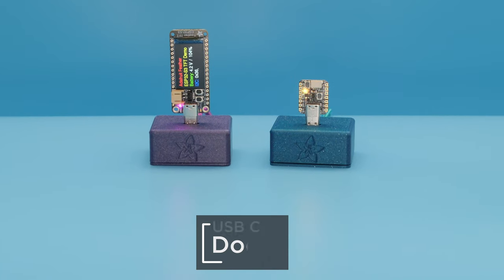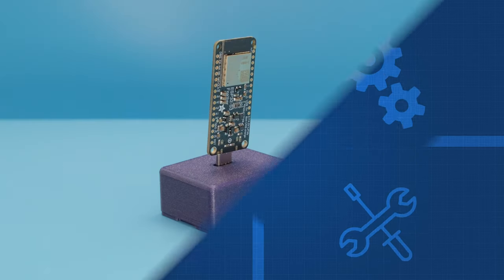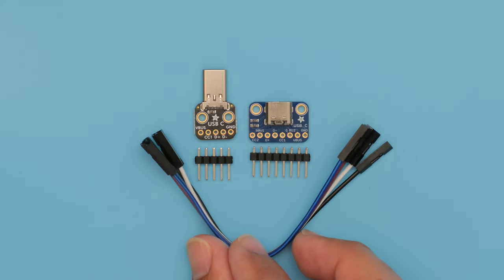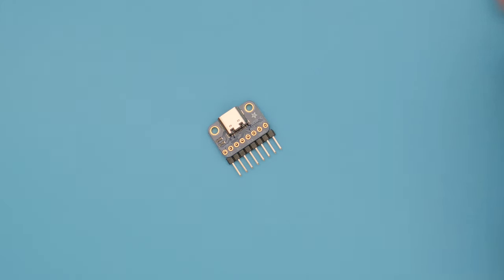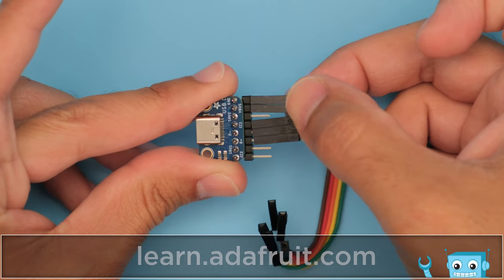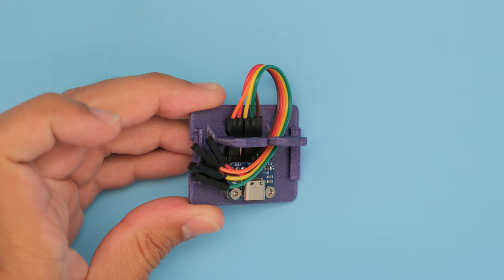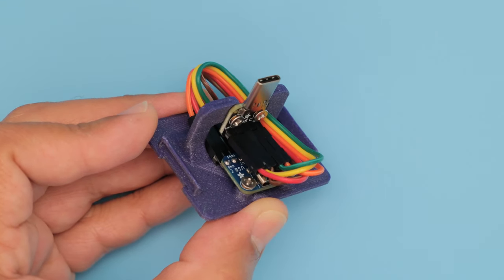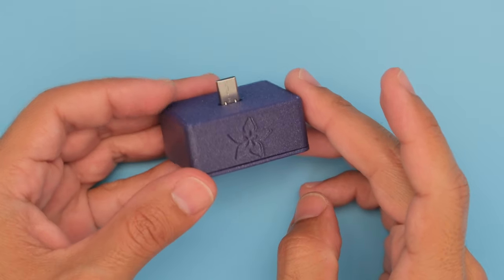DIY USB-C Dock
This simple dock lets you stand your dev board upright, making it easy to display. A USB C cable is connected to the back of the dock for charging and reprogramming.

This is a great way to keep your board from slipping and sliding off your desk. This simple design is great for different board shapes making it universal.

This project uses a USB C socket breakout board and plug breakout board to build this custom USB extension.

You can personalize the 3D model and 3D print the dock in your favorite colors.